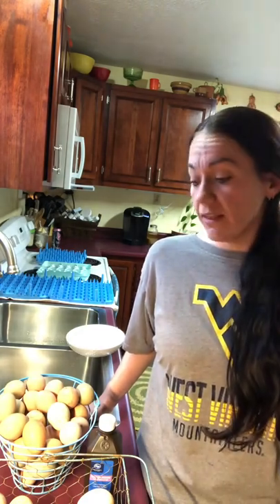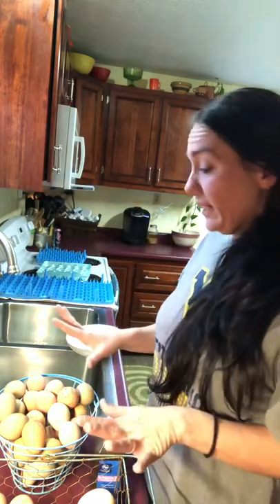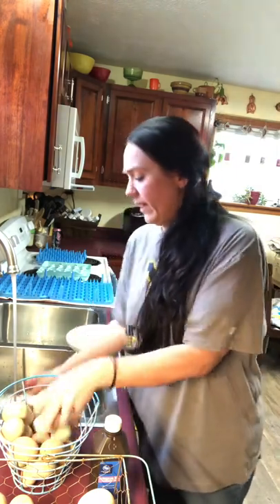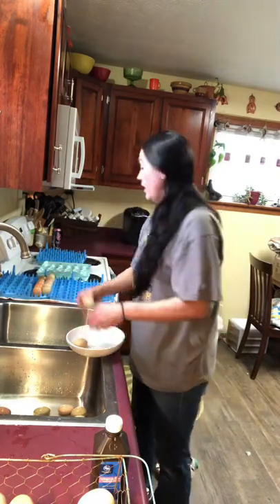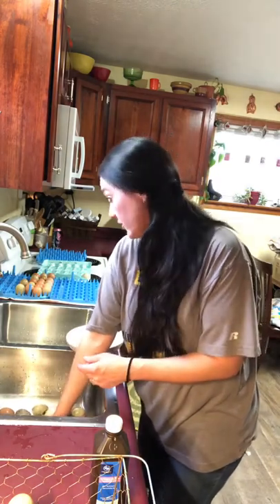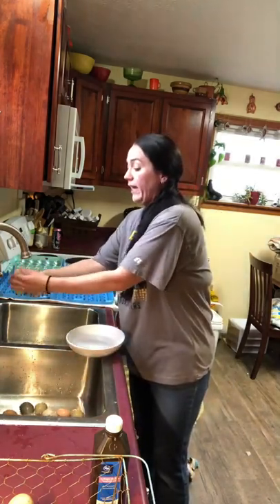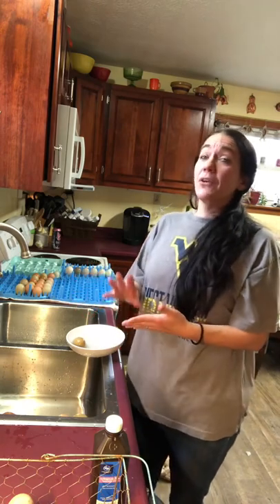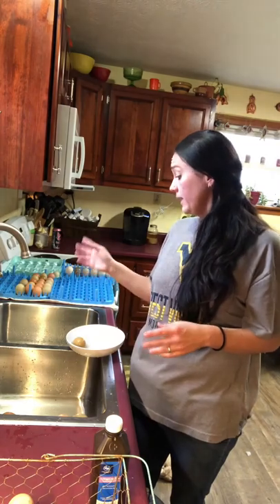Washing and Sanitizing Hatching Eggs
How I wash and sanitize chicken and duck eggs using peroxide for incubating.